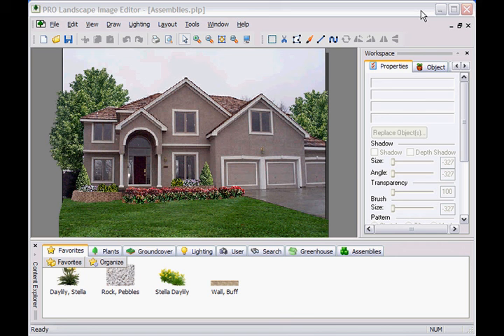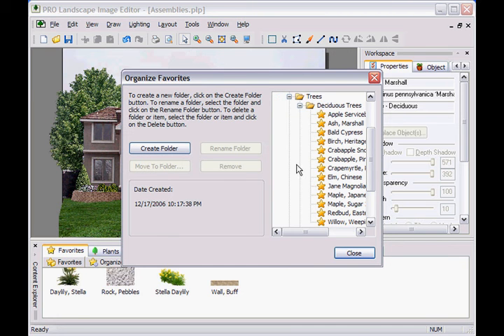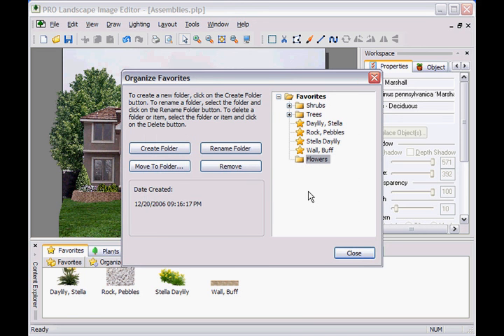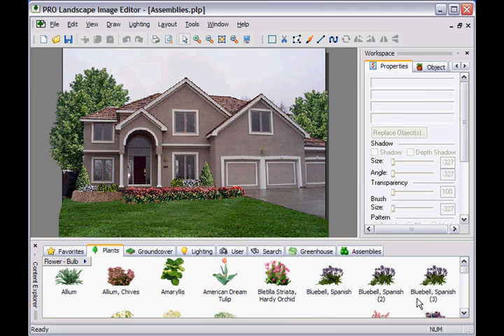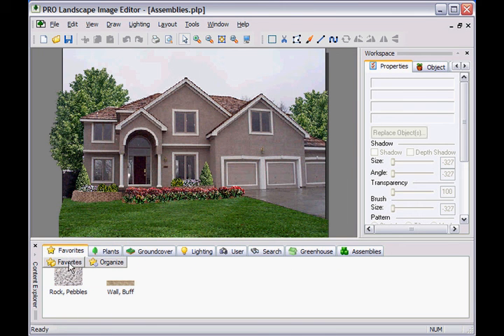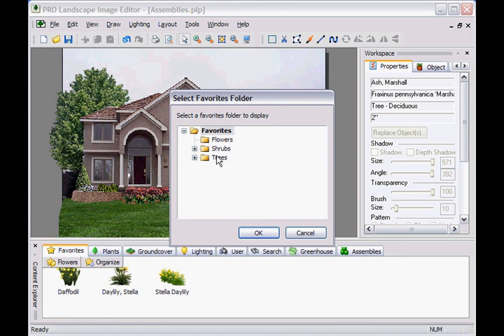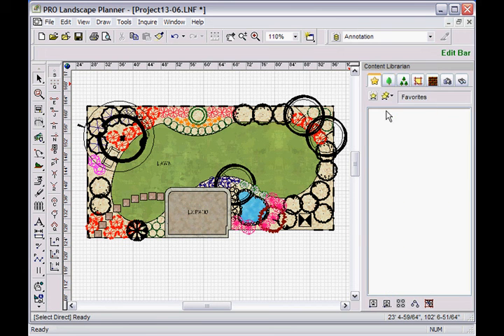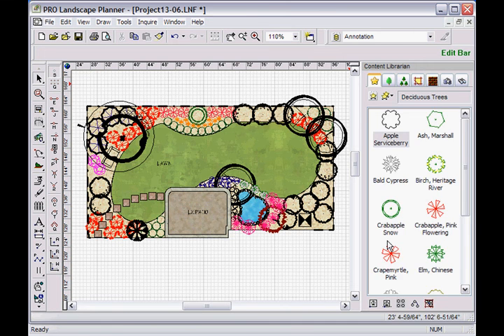Customized Favorites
Creating and organizing favorites of your commonly used plant materials.